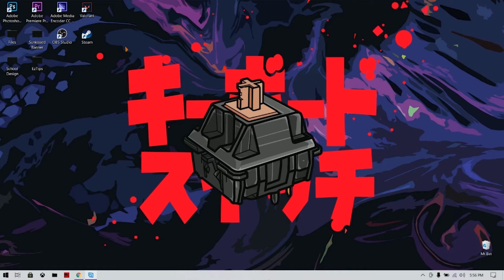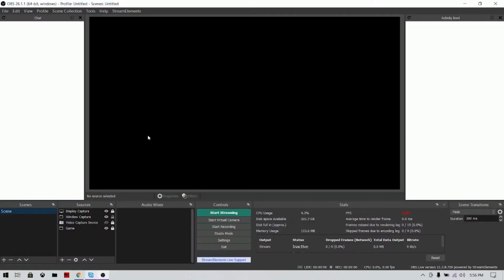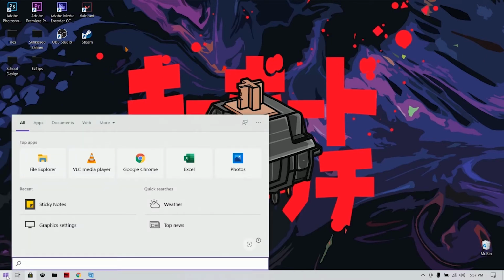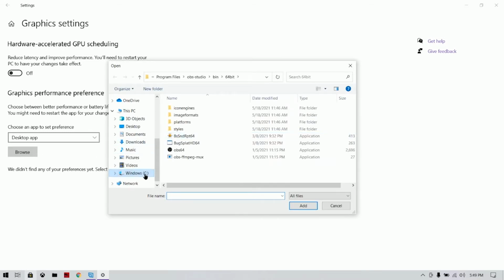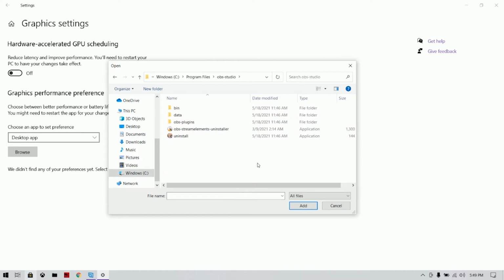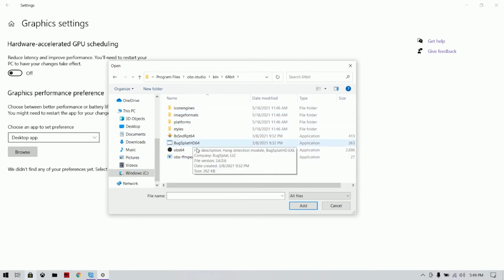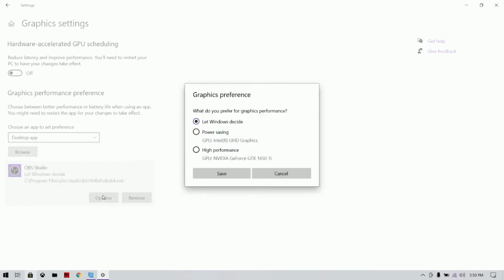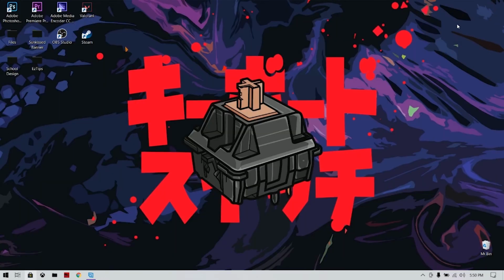OBS Black Screen Display Capture Solved May 2021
In this video, I will show you guys how to fix Open Broadcaster Software | OBS showing black screen in-game capture.